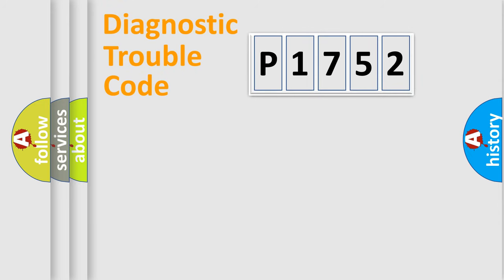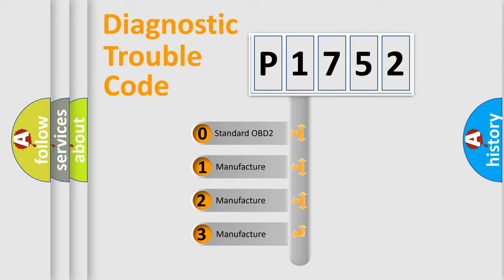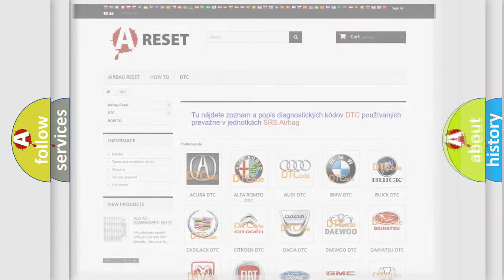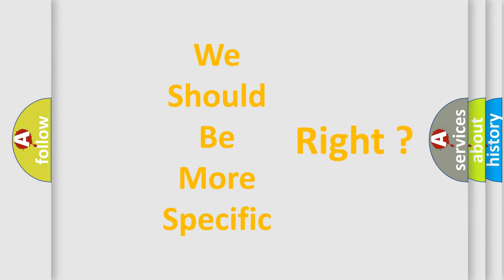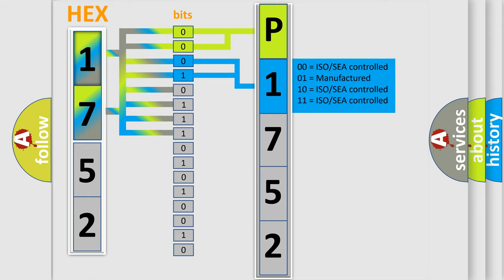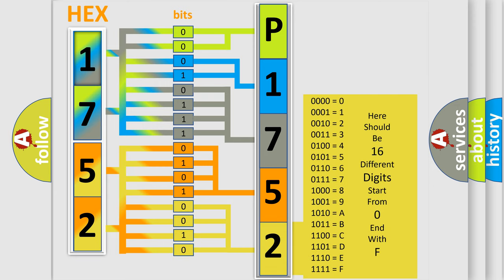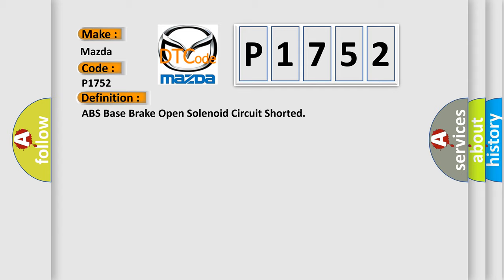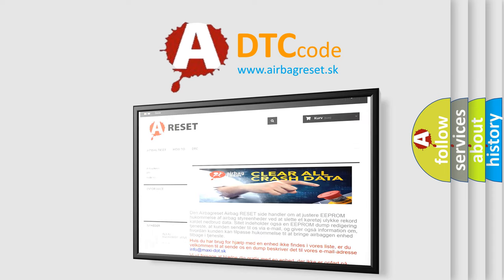DTC Mazda P1752 Short Explanation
Contents:
0:21 Basic DTC analysis according to OBD2 protocol standard.
1:48 Insight into programming
2:58 A diagnostically understandable description of the Diagnostic Trouble Code
3:05 Basic error definition

Make:
Mazda
Code:
P1752
Definition:
ABS Base Brake Open Solenoid Circuit Shorted
Description:
Ignition ON.Ignition voltage is greater than 10 volts.